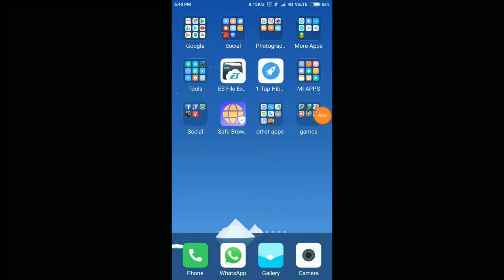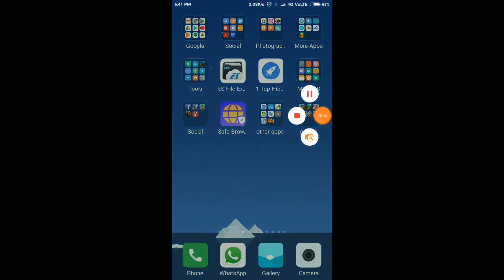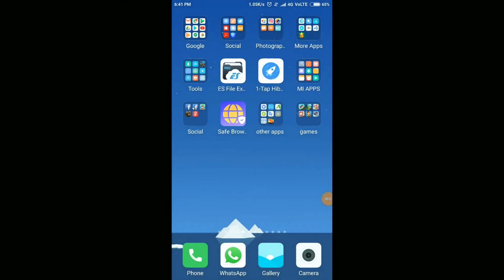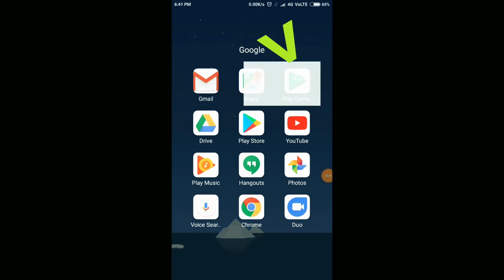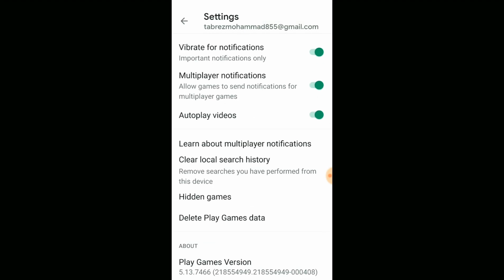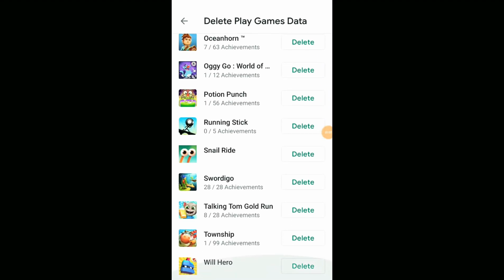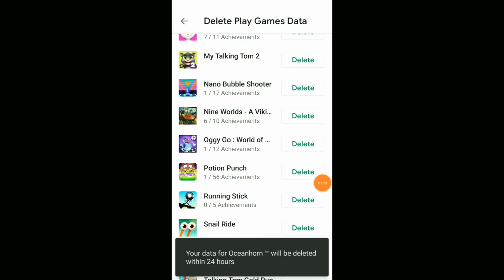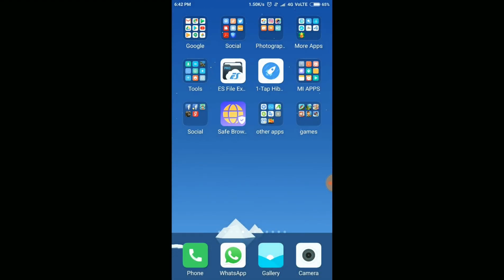Trick! To delete game data from Google Play Games (Official)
Official video that is used to show how Google Play games data of only one app can be deleted so please watch till end this is a short video.thank you very very very much for watching this video this is a starting of my YouTube channel so please subscribe it and support me .